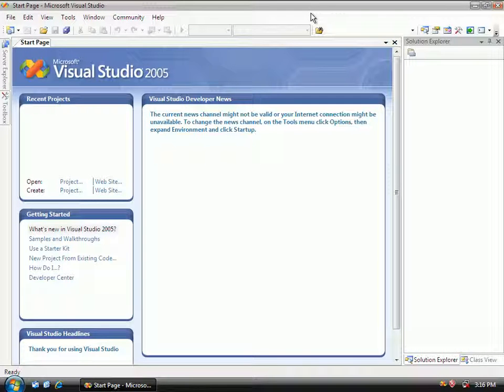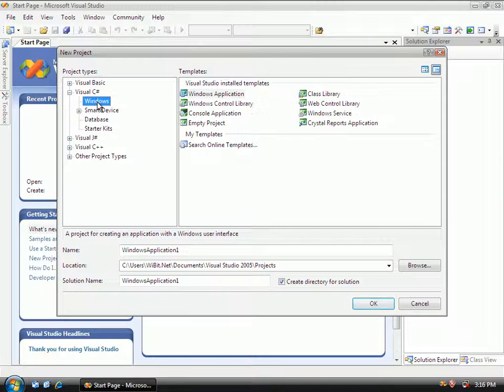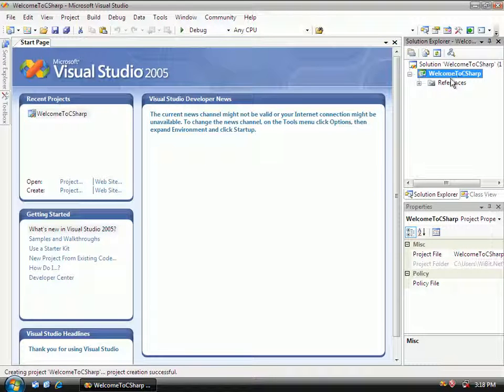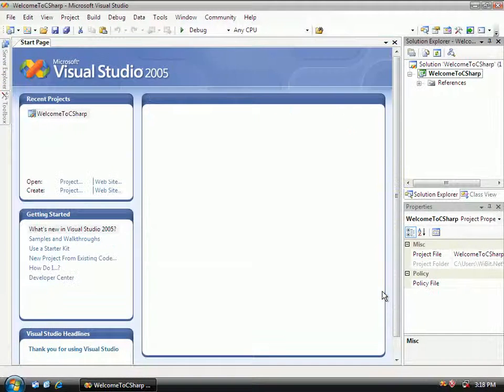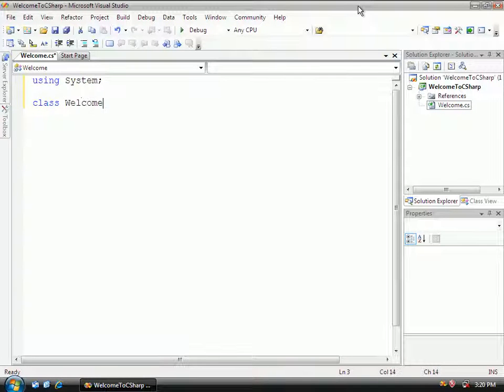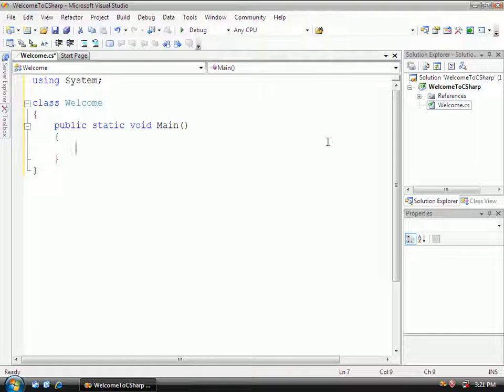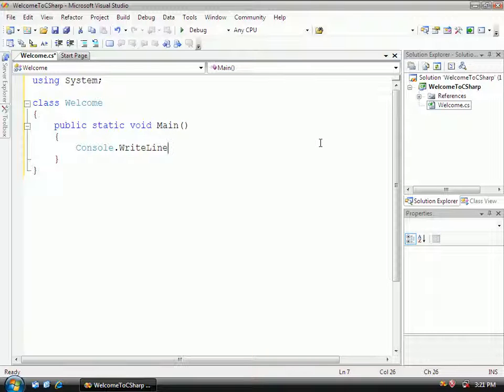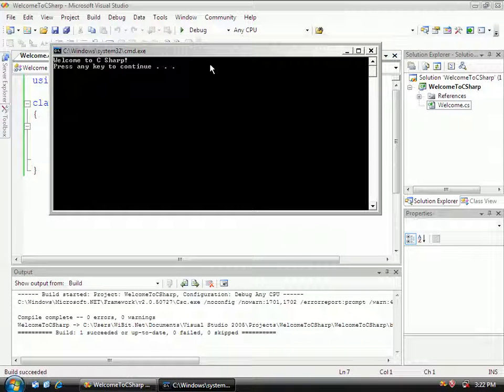02 CSharpR1 First Program01